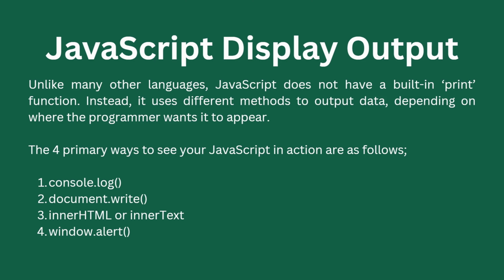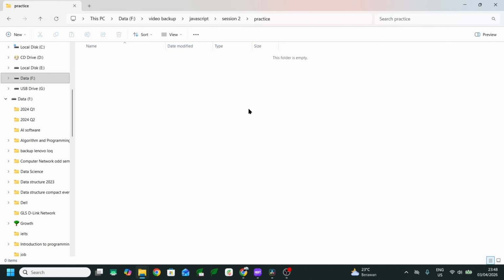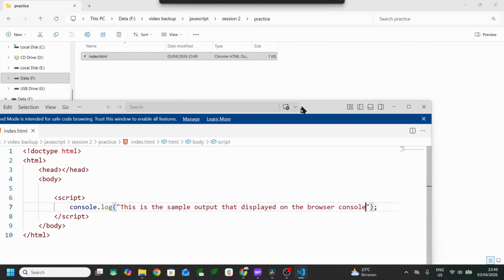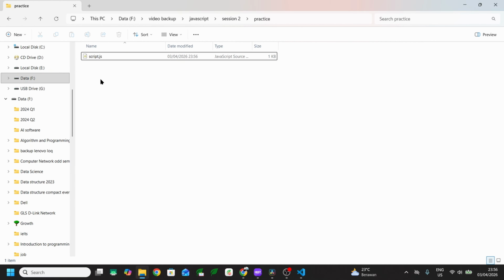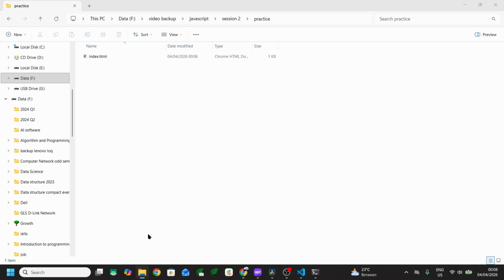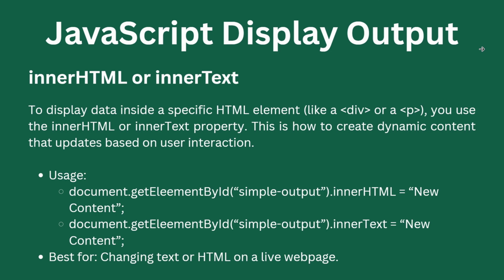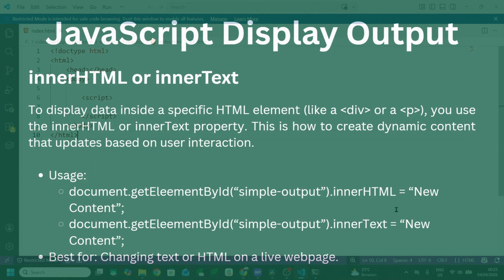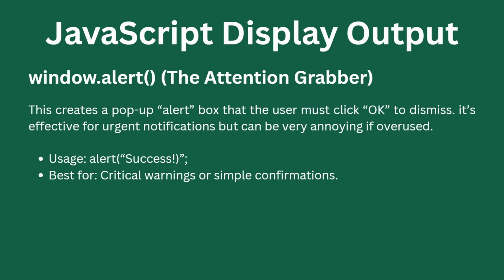The 4 Ways to Output Data in JavaScript | JS for Beginners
In this video, we explore the different methods JavaScript uses to output data, since it lacks a built-in "print" function. We will cover the four primary methods every developer should know:

console.log(): The developer's choice for debugging and testing logic.document.write(): A legacy method for writing directly to HTML, with a warning on why it can be risky.
innerHTML & innerText: The best way to create dynamic content inside specific HTML elements.
window.alert(): The attention-grabber for critical warnings and user notifications.

Whether you are testing logic or updating a live webpage, these methods are essential for your JavaScript toolkit.